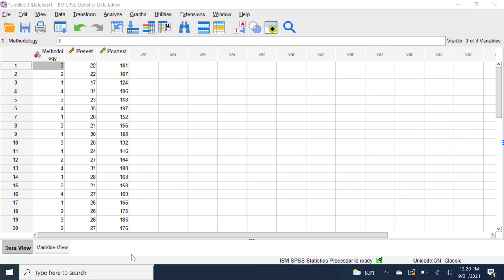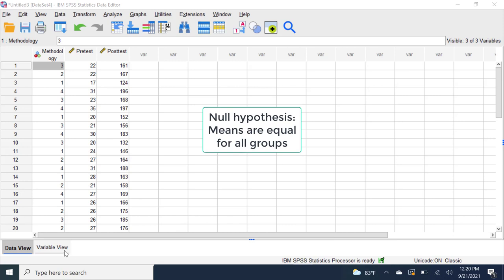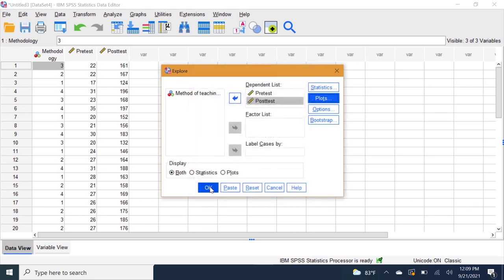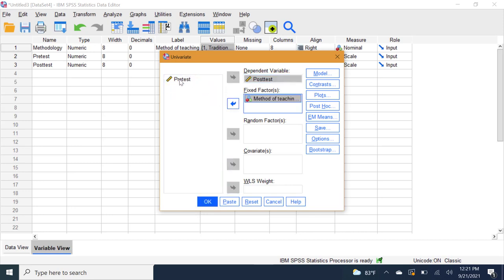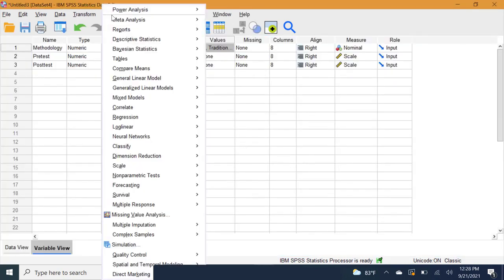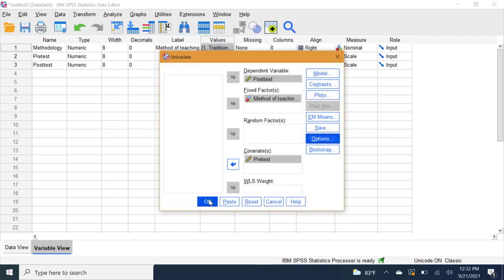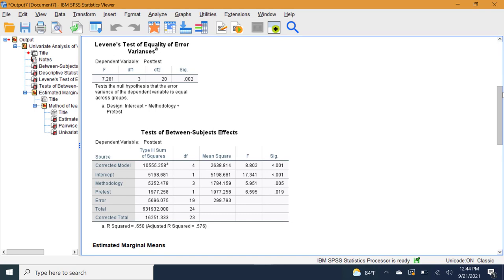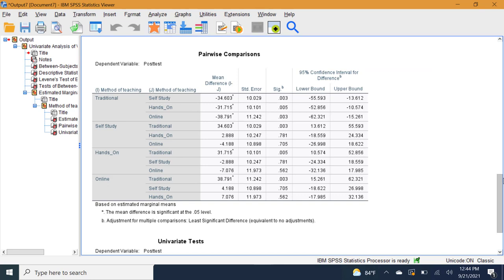How to Run ANCOVA in SPSS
ANCOVA is a blend of analysis of variance (ANOVA) and regression.